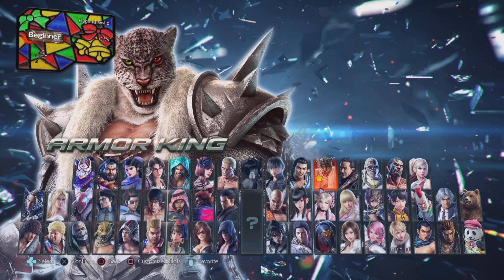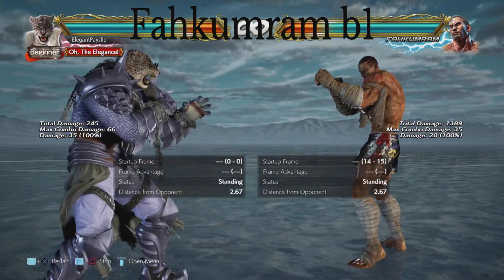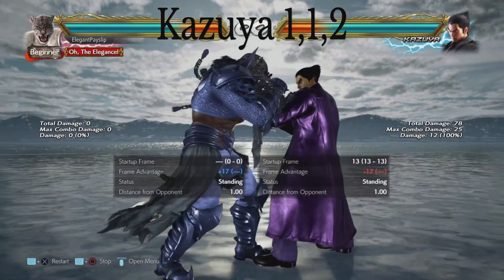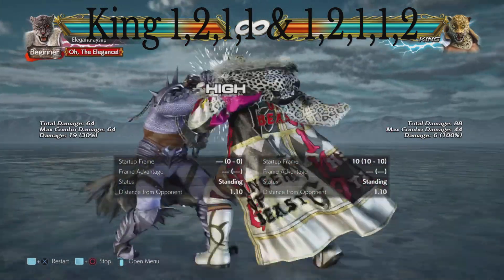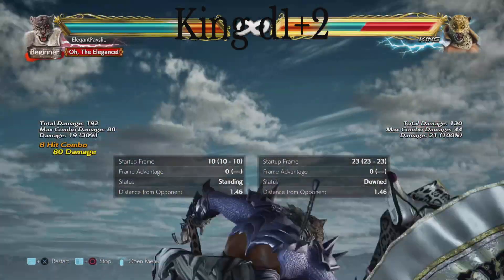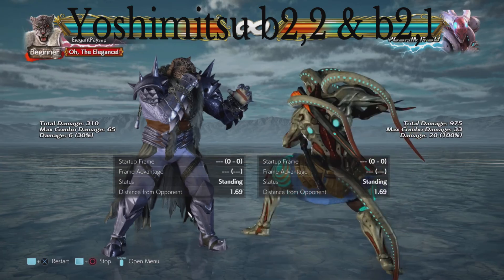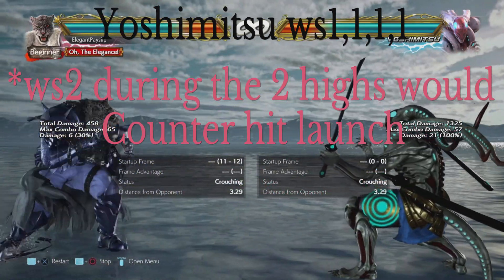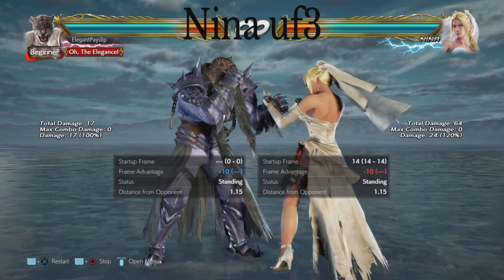The least punished moves in Tekken.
These are some moves in tekken that often go without punishment! Thanks to the tekken reddit community for some of the suggestions. Link to the original reddit post is below.